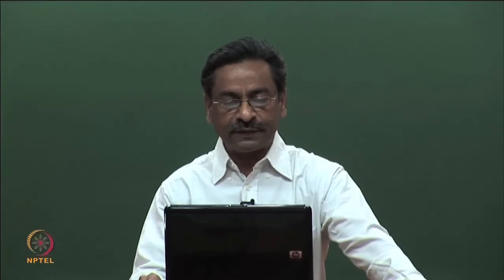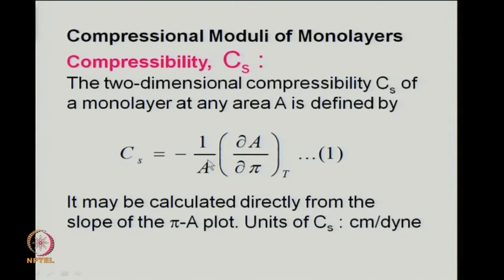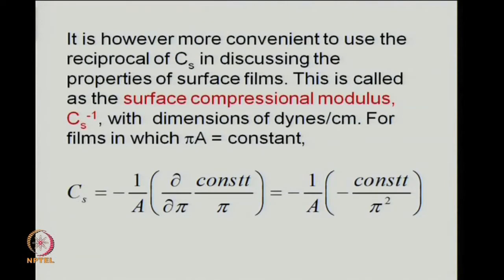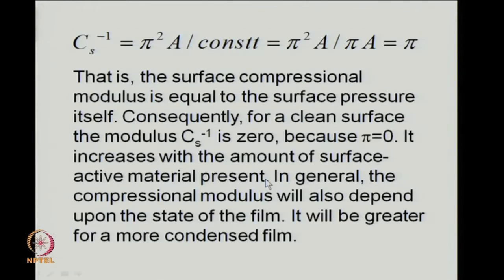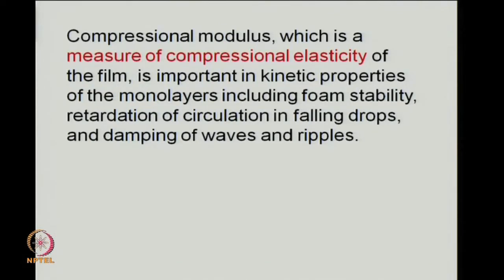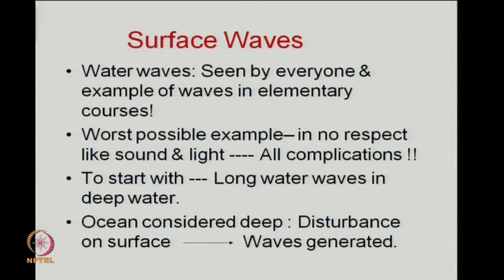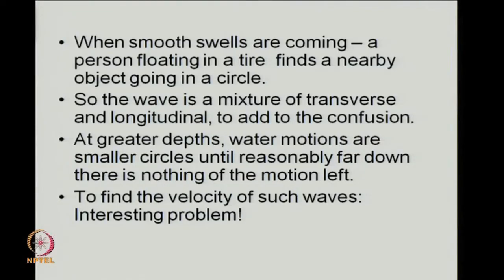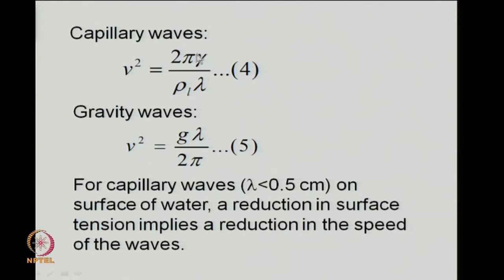Magnitudes of Surface Compressional Moduli Surface Waves and Ripples